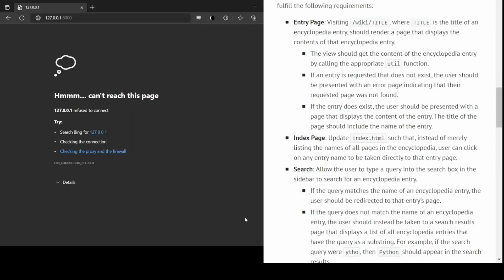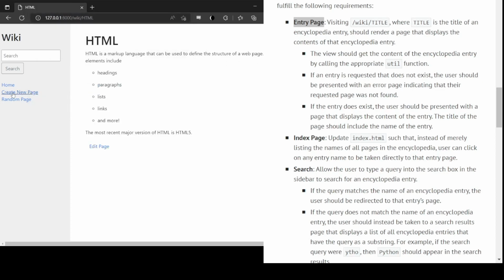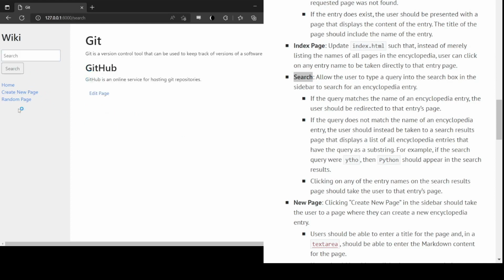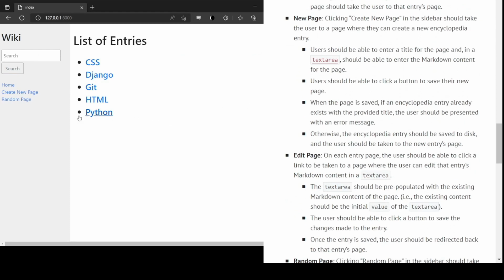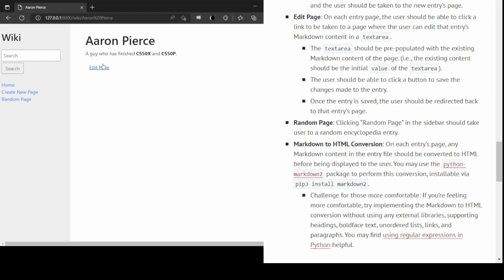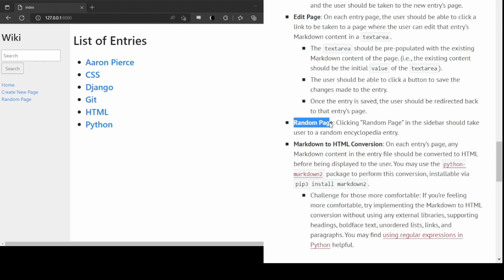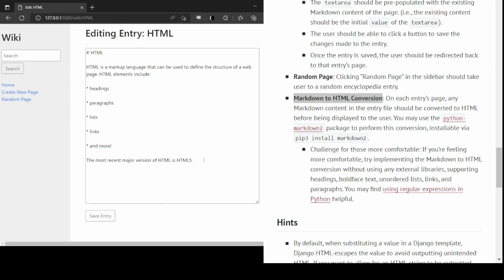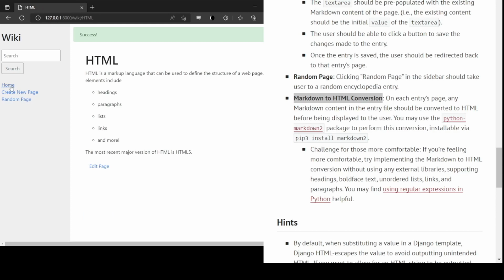CS50 Web Project 1 "Wiki"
0:00 Get Started
0:18 Entry Page
0:48 Index Page
1:12 Search
1:59 New Page
2:35 Edit Page
3:15 Random Page
3:29 Markdown to HTML Conversion